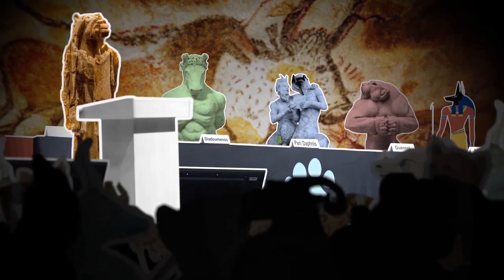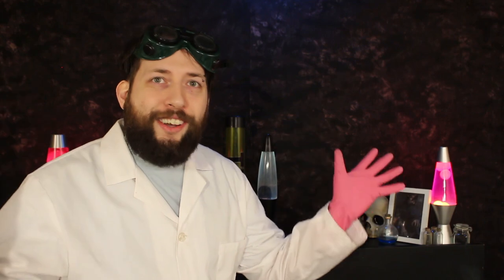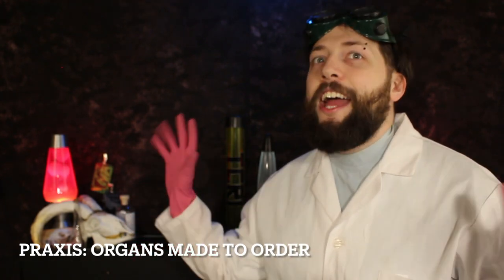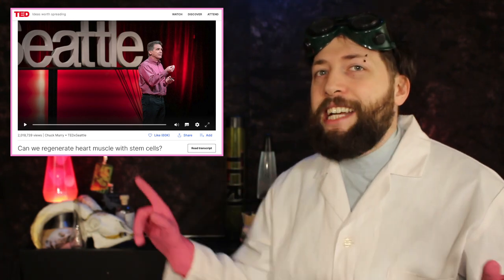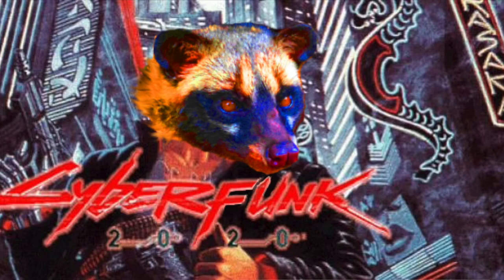Can you GROW a Fursuit? | Fursuit Future Part 2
Fursuit Future CONTINUES with Arrkay in mad science mode as we explore the options of lab-growing human compatible animal parts to add to your own body.